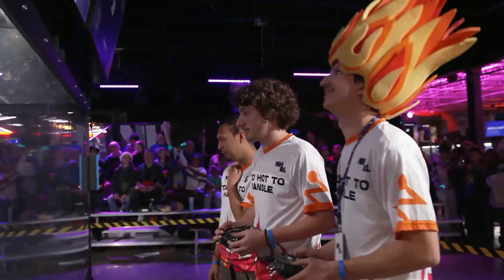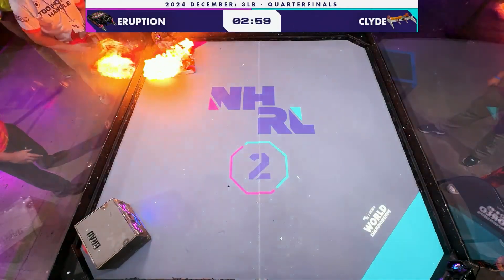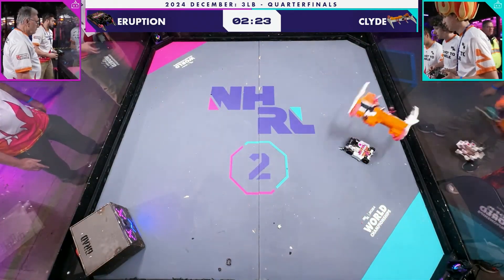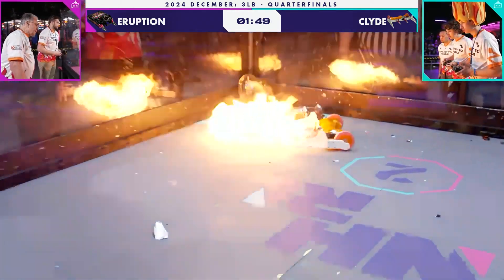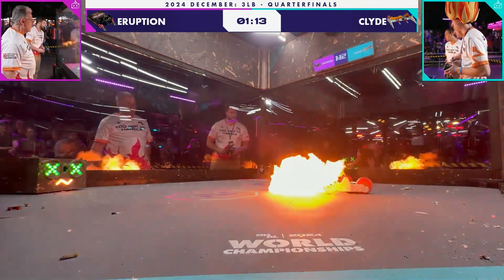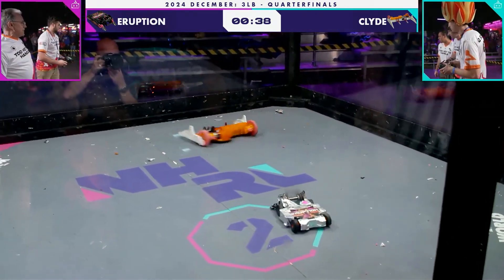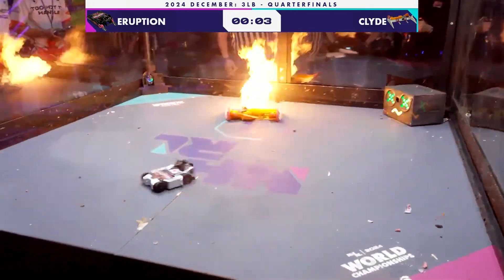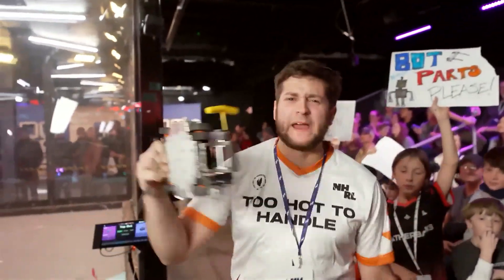NHRL 2024 World Champs, 3lb Quarter-Final: Eruption v Clyde